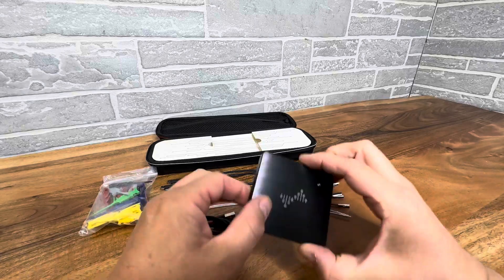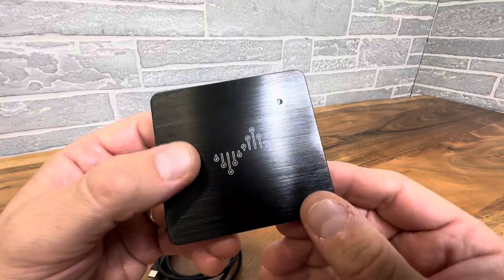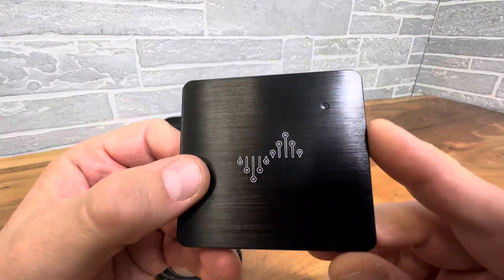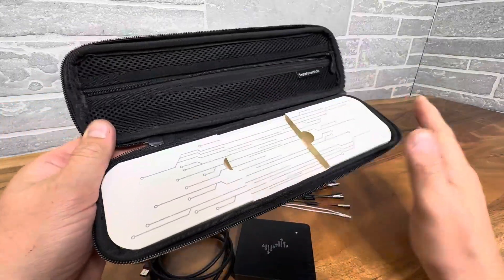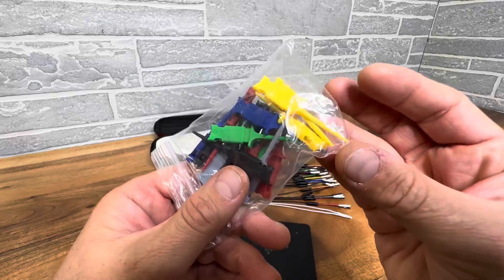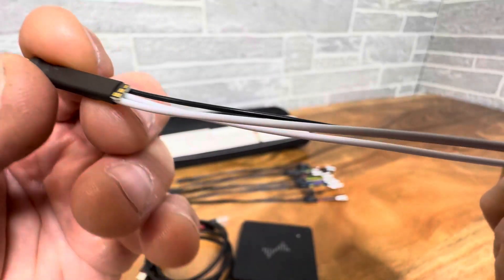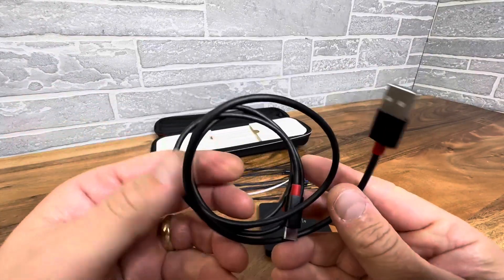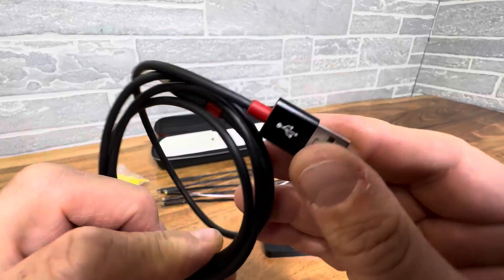DreamSourceLab DSLogic Plus USB Based Logic Analyzer with 400MHz Sampling Rate Review